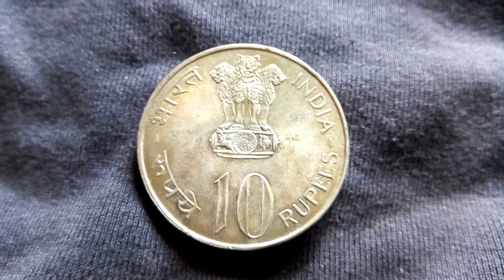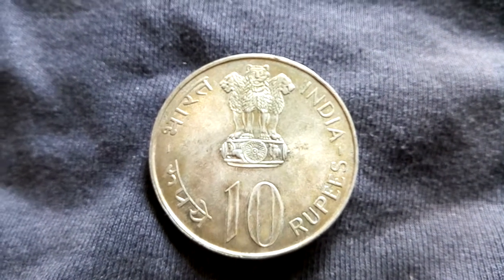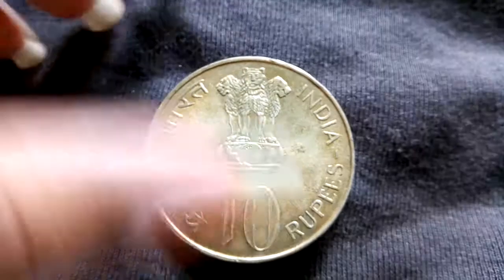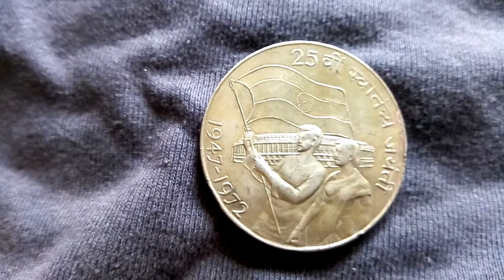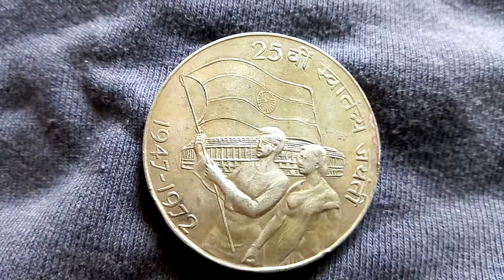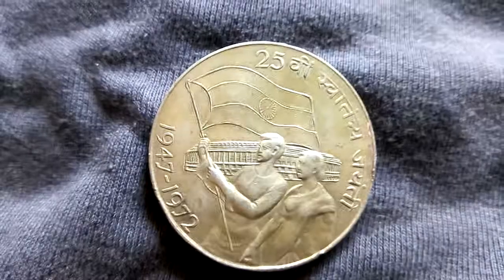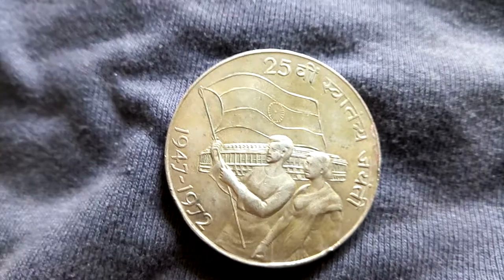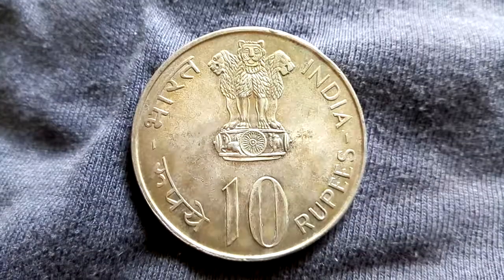HALF PENNY 1945 Before freedom coin. GEORGE IV VI D: G:BR: OMN: REX F:D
10 Rs commodity coin 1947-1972